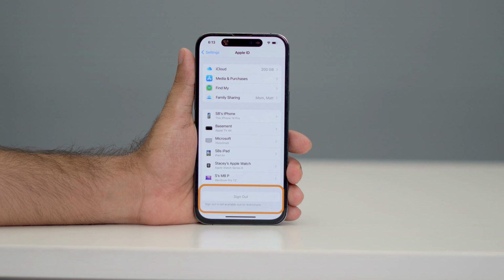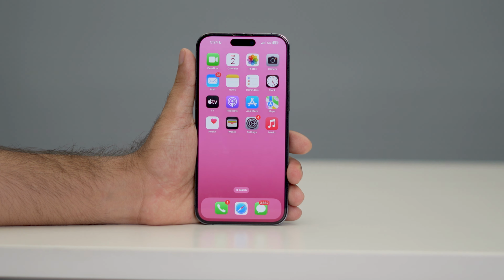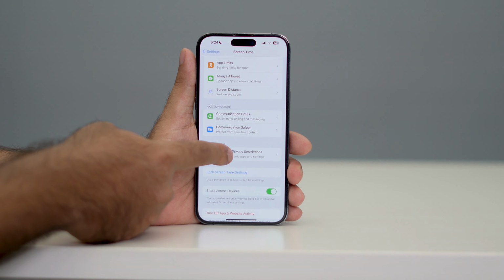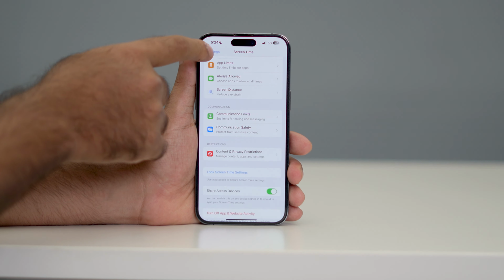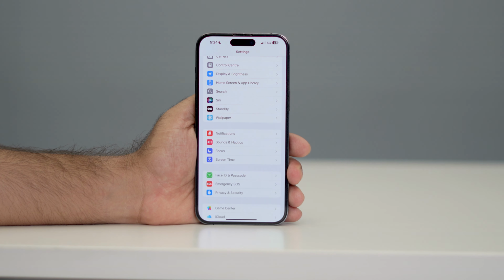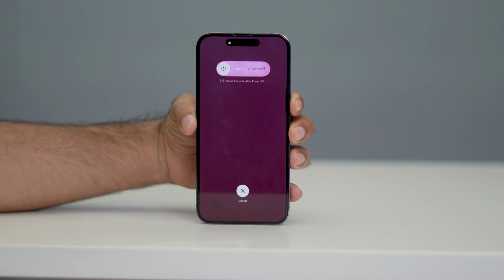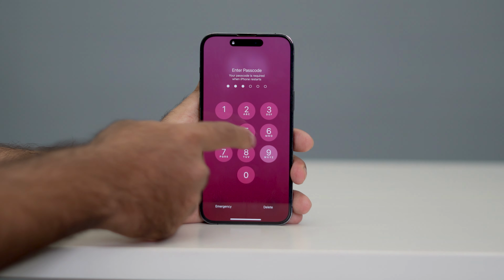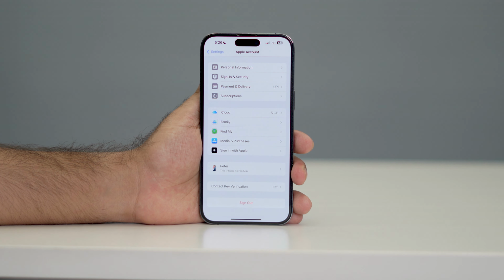Fix 'Sign Out Not Available Due to Restrictions' on iPhone | Easy Solution!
ncountering the 'Sign Out Not Available Due to Restrictions' error on your iPhone? In this video, we provide an easy, step-by-step solution to fix this issue and regain control over your iCloud or Apple ID sign-out process. Whether it's due to parental controls, device management settings, or other restrictions, we’ve got you covered!

In this tutorial, you’ll learn:

Why the "Sign Out Not Available Due to Restrictions" error occurs on iPhone

How to disable restrictions preventing sign-out

Step-by-step instructions to fix the issue

Troubleshooting tips if the problem persists

Watch now to fix this frustrating iPhone error and sign out of your Apple ID with ease!

This works for:

iPhone X
iPhone XS
iPhone XS Max
iPhone 11

sign out not available due to restrictions iphone
how to fix sign out is not available due to restrictions ios 18
iphone sign out not available due to restrictions